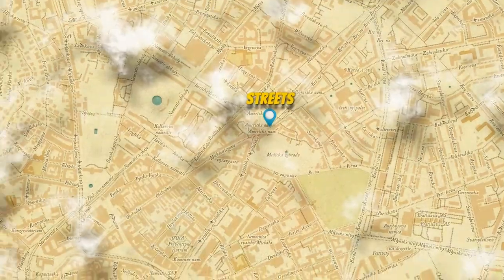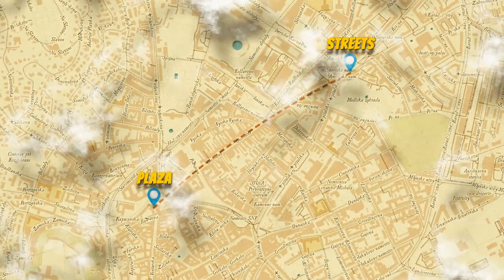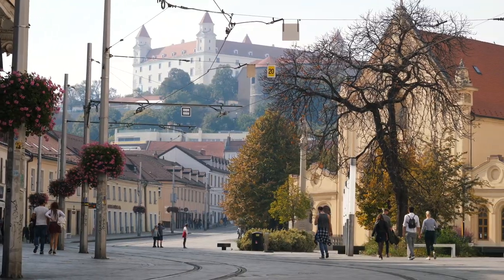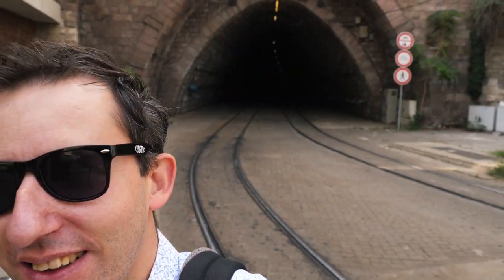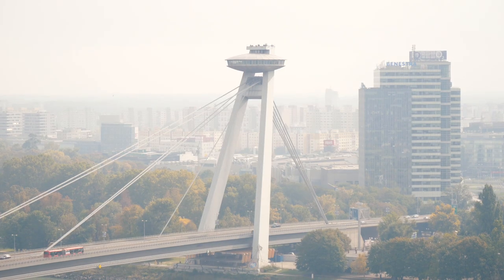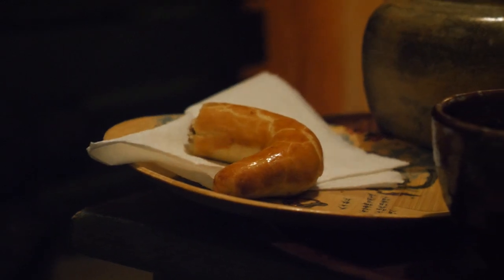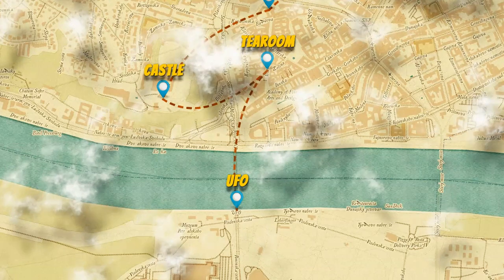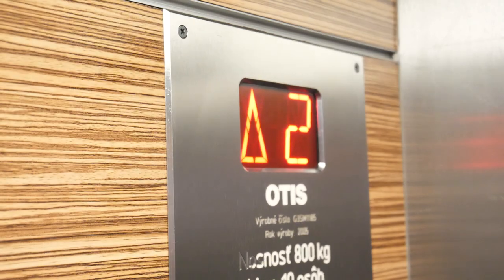I never knew Bratislava is so amazing 🇸🇰 Slovakia vlog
What are the best things to do and see in Bratislava? Come along to find out and SHARE with anyone who would like it too.

-Music I use in my videos (+2 months free premium service)

As well as piano music composed by me.